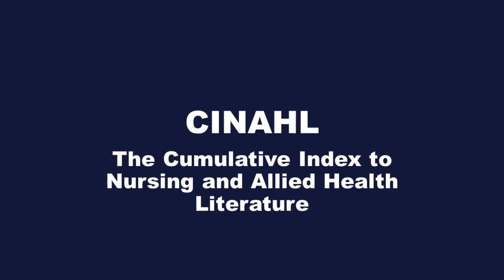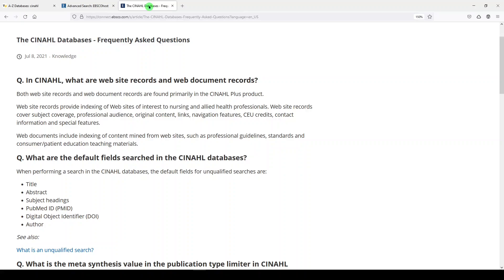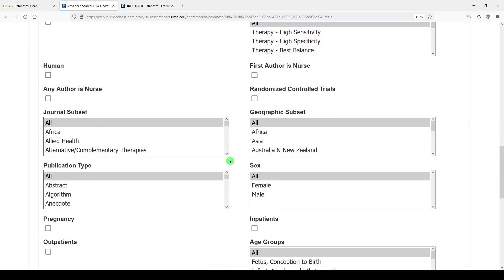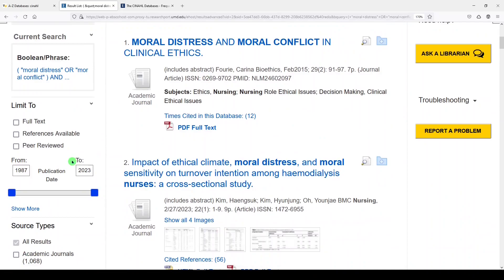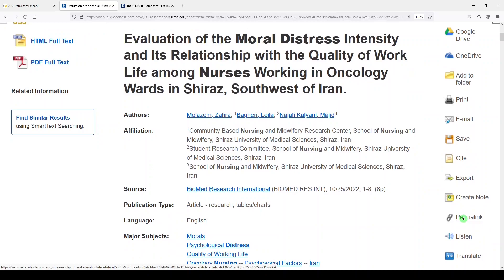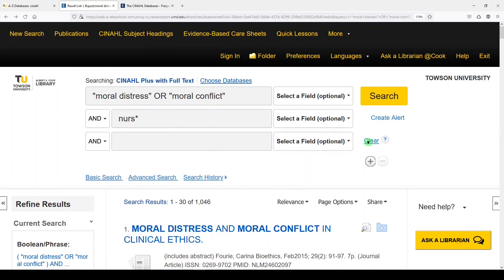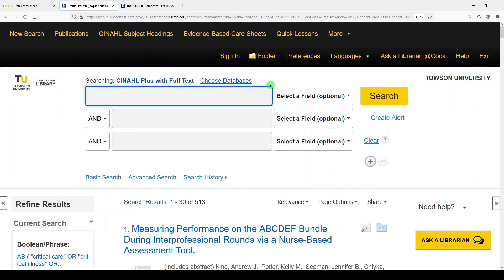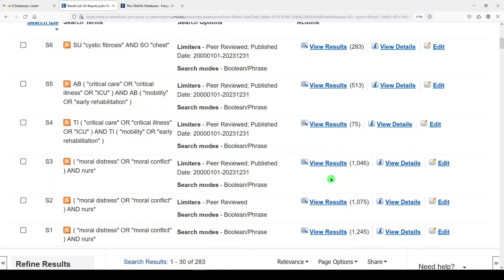Learn to Search CINAHL | Five Minute Friday | Nursing and Allied Health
In this Five Minute Friday, I'll give you a brief overview of effective searching in CINAHL, a subscription database hosted on the EBSCO platform. CINAHL stands for the Cumulative Index to Nursing and Allied Health Literature and can be found in various versions on the EBSCO platform. CINAHL is a subscription product, so check with your institution for access.